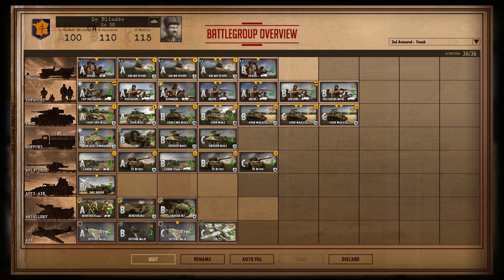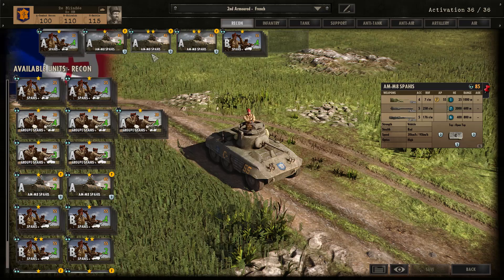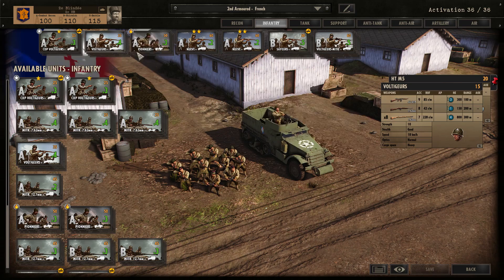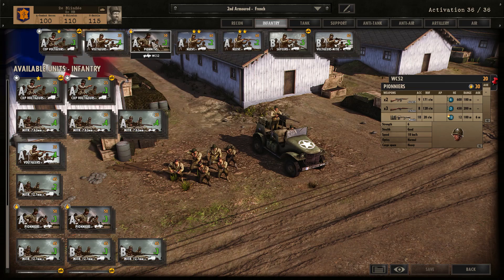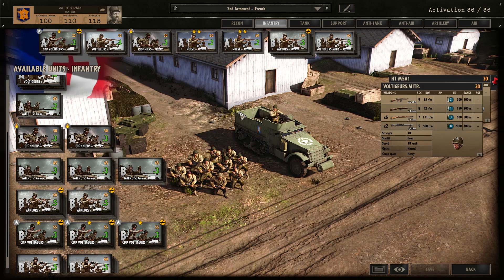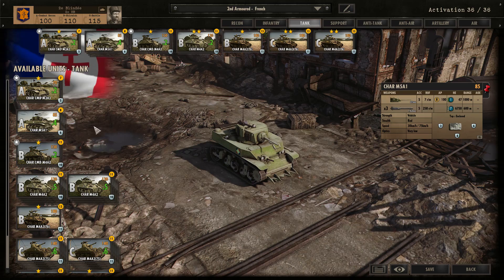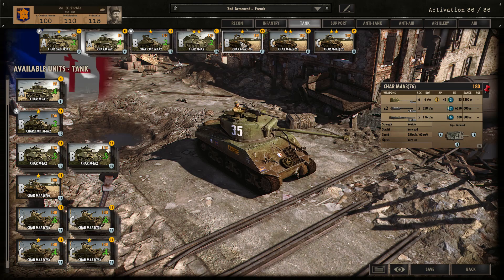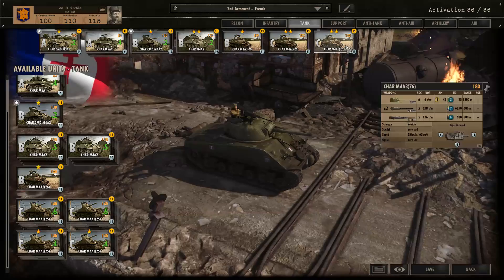UPDATED! 2e Blindée (2e DB) - Steel Division: Normandy 44 Battlegroup Overview #8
Steel Division: Normandy 44 Battlegroup Overviews!

In this video you can find some details, tips and short tutorial about the 2e Blindée Battlegroup.

Deck Used: 2e Blindée
Deck Code: FyFxcW8CcVFv4XDicgFwMW7BbkFyEXERcdFxAXABcFFwom4RcjFw8XBBclFyIXJBbiFv0XDRbxFxgXGxbnFwkXHhcZE=